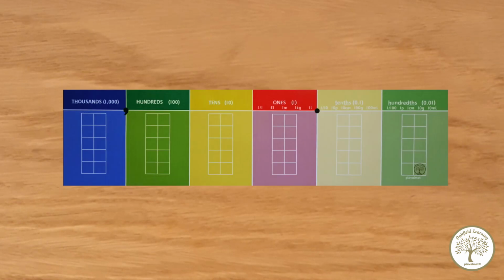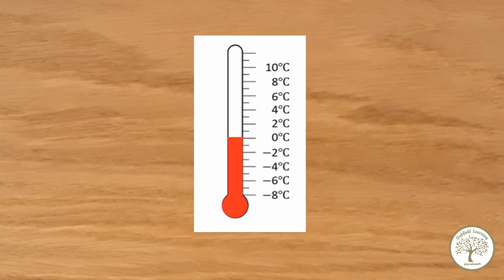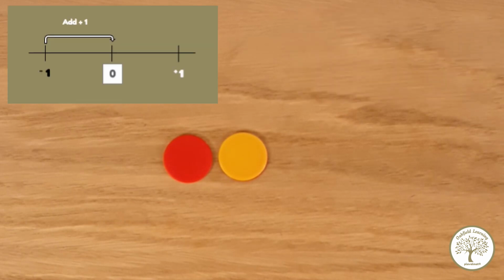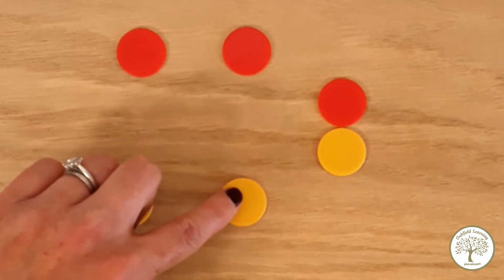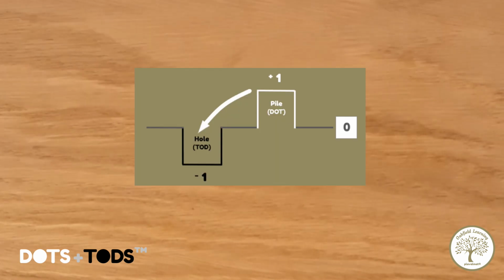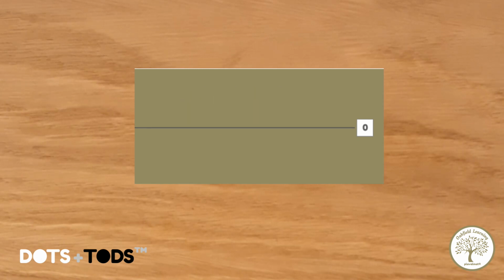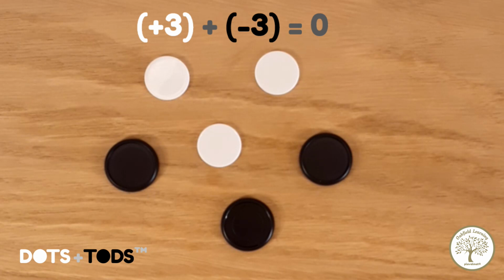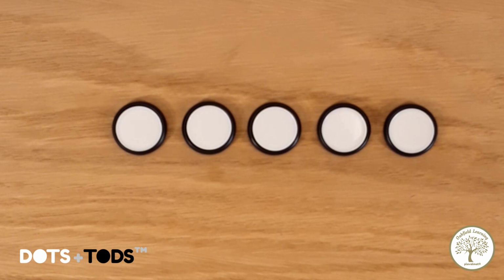Zero Pairs with DOTS+TODS™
This video gives a more extensive description of zero and zero pairs and also gives some example activities of how our DOTS+TODS counters can be used to secure pupils' understanding of zero pairs.

Transcript of video:

When pupils are introduced to the concept of numbers below zero, they learn in the context of temperature or other real life situations such as distances above and below sea level or perhaps simply using a lift to move up and down between floors.  When performing simple calculations with positive and negative integers, number lines (including vertical ones that are used as a thermometer) can really help to scaffold children’s learning.

However, in secondary school, when pupils are taught how to add, subtract, multiply and divide negative numbers, it can be quite hard for pupils to grasp these rather abstract concepts.  Concrete resources are often used to act as physical representations that pupils can interact with to get a better understanding of what is happening rather than simply learning rules that have no meaning to them.

How can you have a something that has a value of less than nothing?

Maths resources such as double sided counters and algebra tiles can be used to represent zero and positive and negative integers.  A counter or tile represents a value of one which, when the yellow side is facing upwards, represents a value of a positive one.  When it is turned over to the opposite side which is red, the counter or tile will represent a value of negative one.  A zero is represented when one red and one yellow counter or tile are together creating something called a zero pair.

A zero pair is when two opposite numbers with the same digit that add together to make zero.  To be opposite, one will be positive and the other negative.

If we start with positive one and add negative one, the result is zero.  If we start at negative one and add a positive one, we also reach zero.  This can be represented by having one red and one yellow counter or tile.

Another example a zero pair would be negative three and positive three, or negative 10 and positive ten.  So now there are three counters with the red side facing upwards each with a value of negative one so altogether representing the value negative three.

Here are three yellow counters with the opposite side facing upwards with a value of positive one, altogether representing the value of positive three.
We can make three zero pairs, as a positive one add negative one is equal to zero, and we can repeat this two more times and make three zero pairs.

DOTS+TODS counters are a better alternative as they provide pupils with clearer visual representations of zero and positive and negative integers which are really easy to use.  They are interlocking black and white counters that are physical representations of the piles and holes, and dots and anti-dots approaches that can be used to help pupils understand opposite numbers, positive and negative integers and zero pairs.

We can think of a flat surface as representing nothing or zero.   When we put a pile on top, this represents a positive one.  Our DOT counter is a concrete representation of a pile.  If we want to represent the value positive three, we could draw three piles or use three white DOT counters.
The opposite of a pile is a hole which represents a negative one.  The opposite of DOT is TOD.  Our TOD counters are black and have a recessed centre to give a concrete representation of a hole.

If we wanted to represent the value negative two, we would draw two holes or use two TOD counters.  A pile is the opposite of a hole because if the contents of a pile are added to a hole it would fill the hole leaving a flat surface with no piles or holes.  If we had two piles and two holes they would in effect cancel each other out as the two piles would fill the two holes leaving us with nothing.  This helps us visualise how the same amount of opposite positive and negative values always add together to make zero.  This is called a zero pair.

DOTS+TODS™ interlock so the white positive one DOT can fit inside the hole of a black negative one TOD, one object is created with a flat surface which now represents the value of nothing and they can also see the symbol for zero.

Pupils could continue to arrange their own sets of DOTS+TODS™ to represent a value of zero.  When they are confident with this concept, they will be able to move on to using DOTS+TODS™ to help them to add and subtract positive and negative numbers which we will look at in the next video.